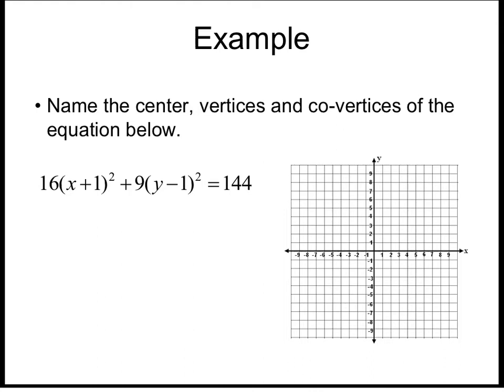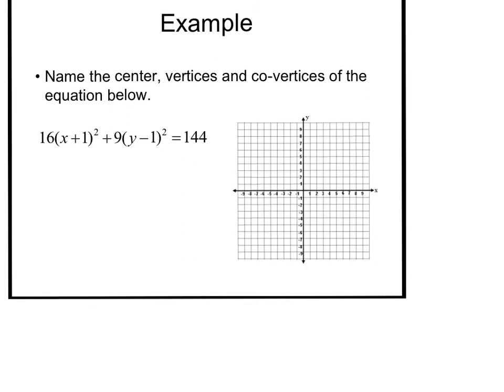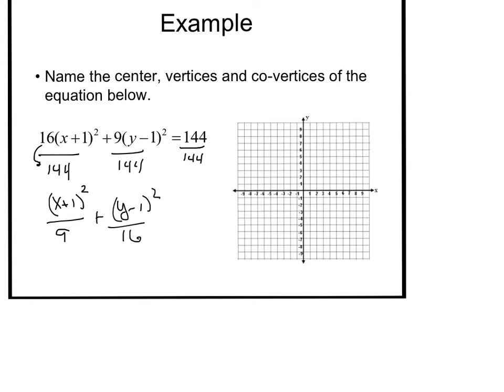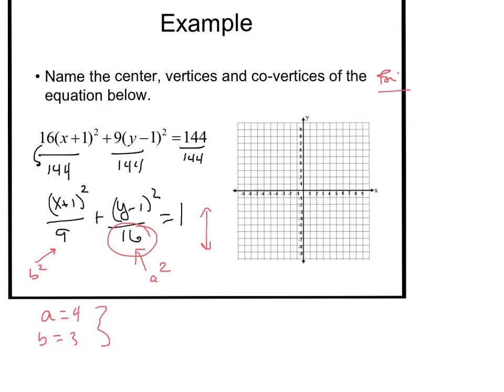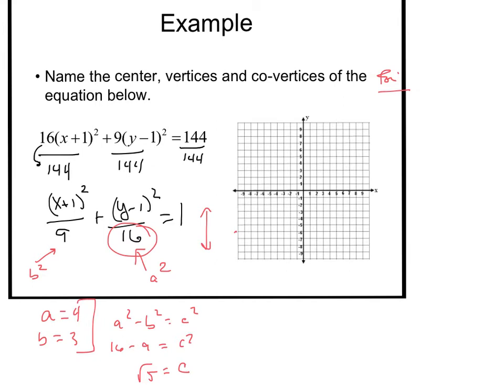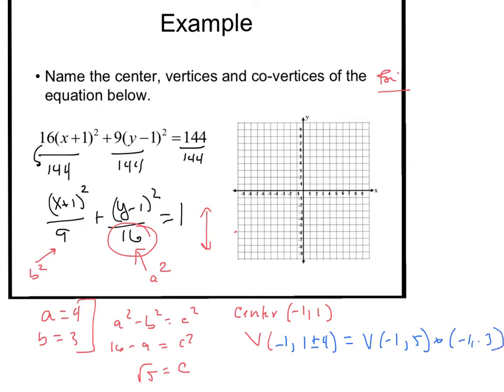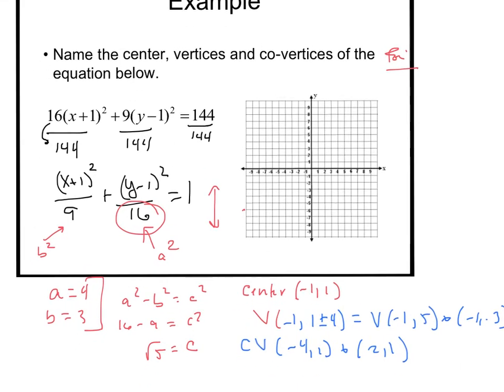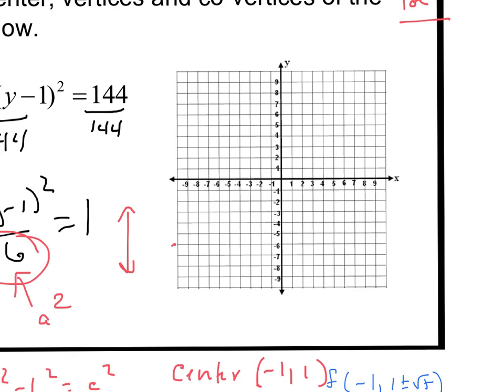9 4 graphing an ellipse ex 3